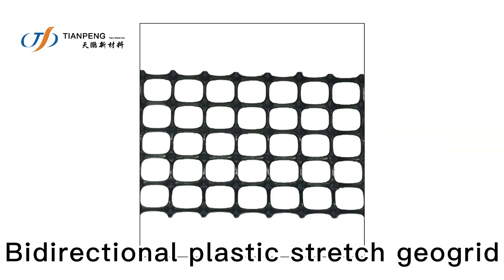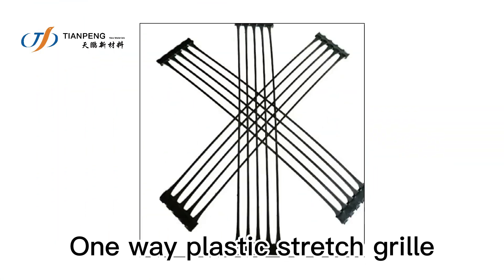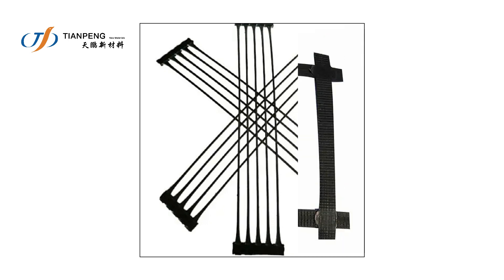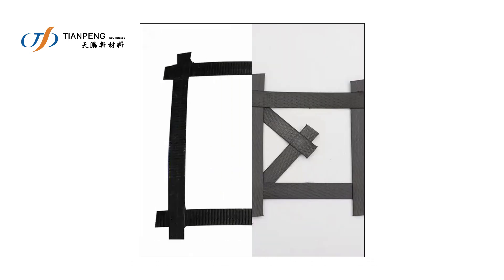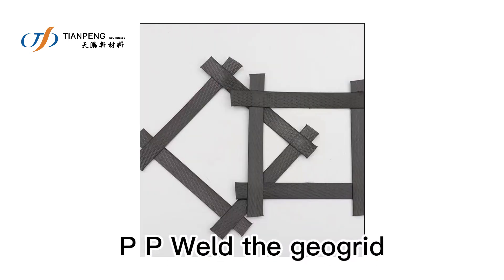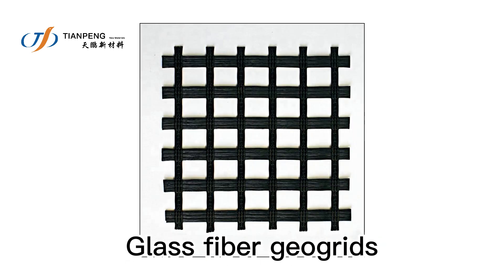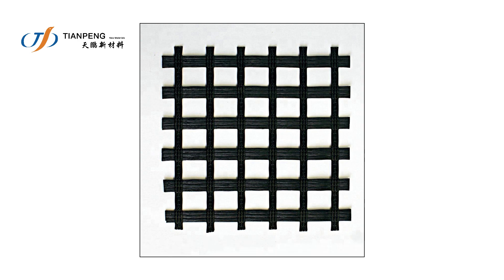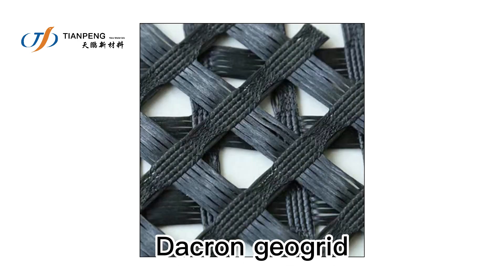Geogrid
Geoglage is one of the main geosynthetic materials. Compared with other geosynthetic materials, it has unique properties and effects. Commonly used as reinforcement of reinforced soil structure or reinforcement of composite materials.
Geogrid is divided into plastic geogrid, steel plastic geogrid, glass fiber geogrid and polyester warp knitted polyester geogrid four categories. The grid is made of polypropylene, polyvinyl chloride and other polymer thermoplastic or molded into a two-dimensional grid or three-dimensional grid grid with a certain height, when used as a civil engineering, known as the geoggrid.